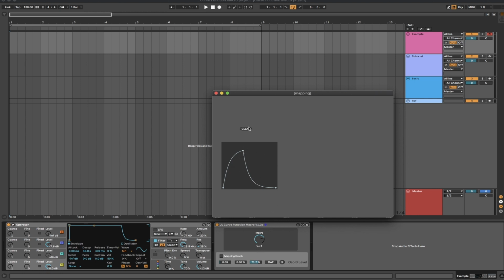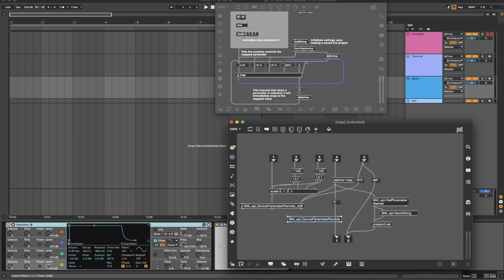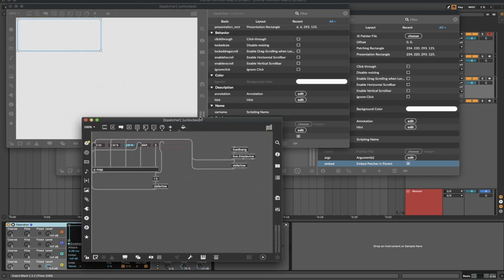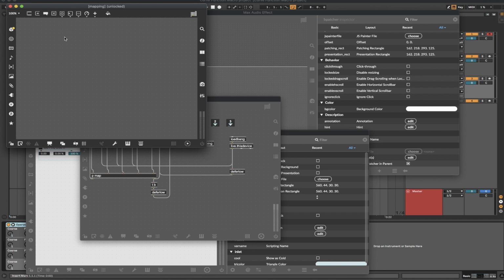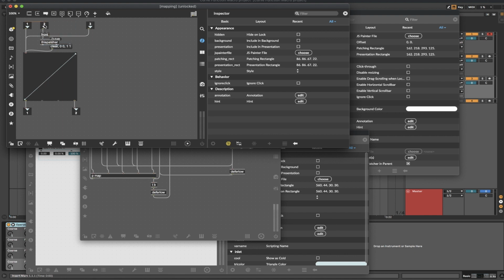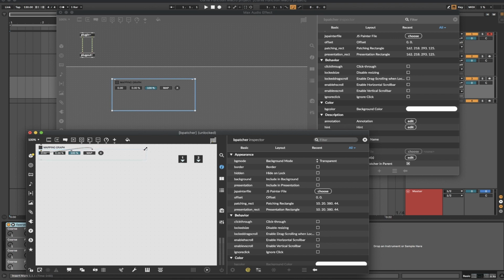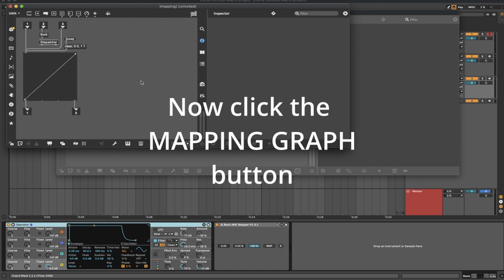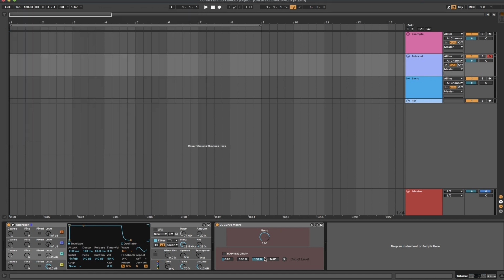Max for Live: Curve Function Macro for Ableton Live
Welcome again!

This video will demonstrate how to create a macro for Ableton that can be edited with a multipoint curve function. Kind of like how you can edit LFOs in Serum but the shape you edit controls how a macro behaves when you move it.

If you haven't watched the first video where I walk you through building the basic MAP button then I highly recommend starting there and coming back. We will be using that as a building block in order to expand on that to create this device

Or if you want to skip that, simply grab the snippet off my gumroad

Next time, we will create a device which hosts 4 separate macros with curve functions and a dynamic bpatcher. We will also create a master knob to control them in interesting ways together for chaining all of your macro mappings to a single knob!

I hope you find this fun!!

or